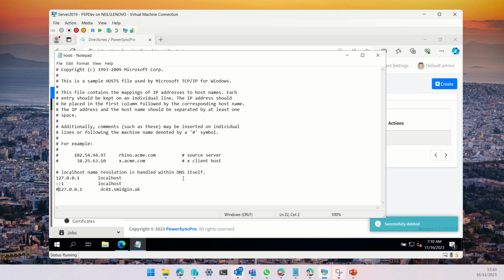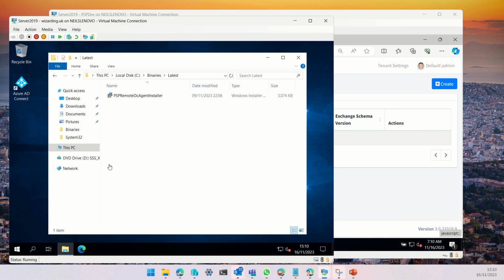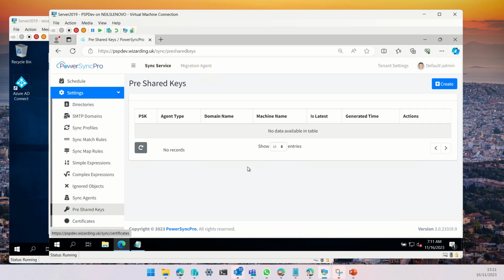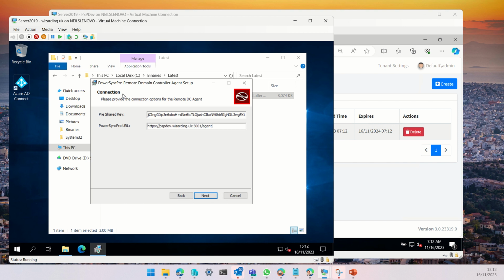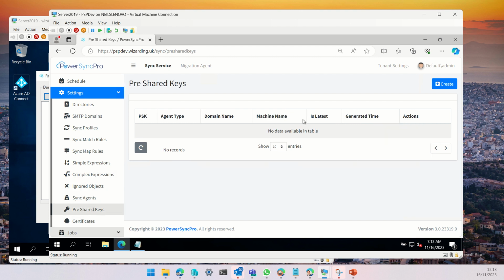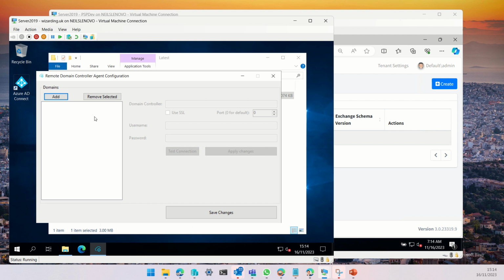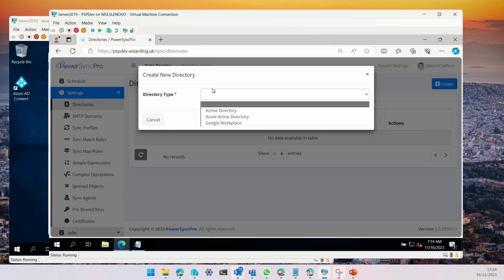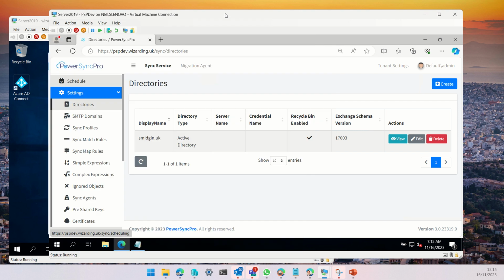Directory sync users, group, passwords, sidHistory without direct line of sight to the DC.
If your network doesn't allow you to reach the DC required (NLOS), or you need to sync users, group, passwords or sidHistory through an intermediary or indirect server in the DMZ for example, then you can use PowerSyncPro Directory Synchronisation to do this. You can even sync objects over the internet.

Often we find in a company divesture this is also useful so that the remote agent can be installed with minimum privileges too.